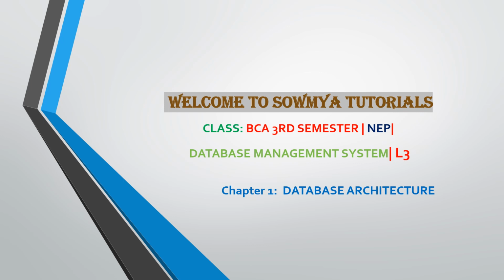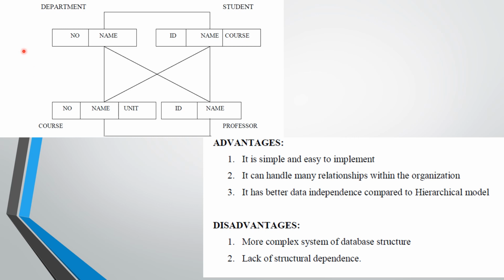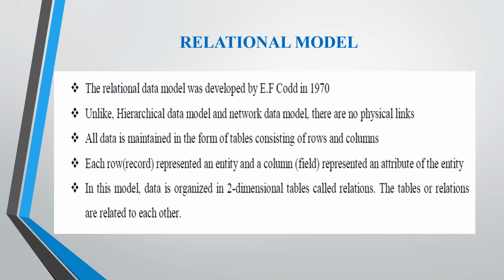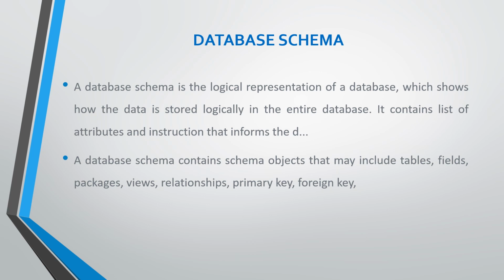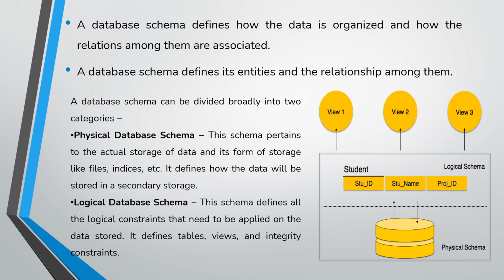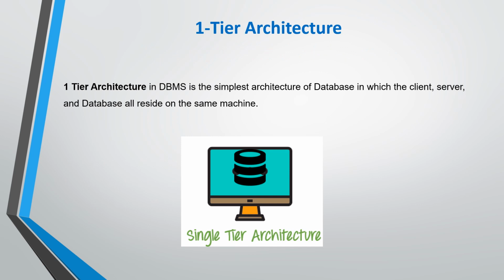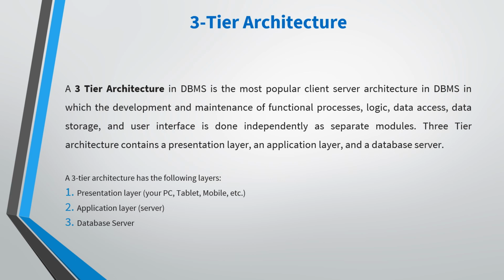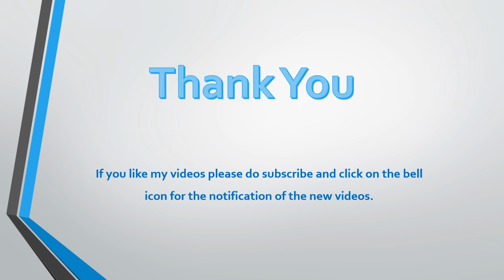DAY 03| DATABASE MANAGEMENT SYSTEM | BCA | NEP | L3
COURSE: BCA
SEMESTER: III SEMESTER
SUBJECT: DATABASE MANAGEMENT SYSTEM
CHAPTER 1: DATABASE ARCHITECTURE
LECTURE: 3